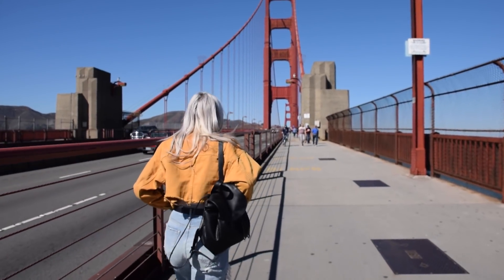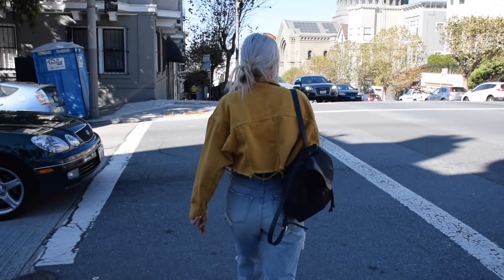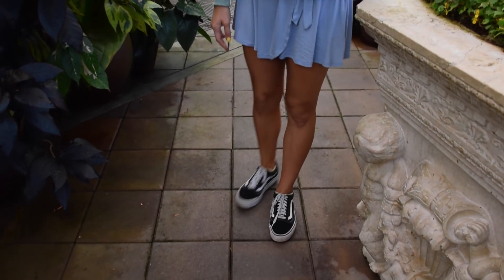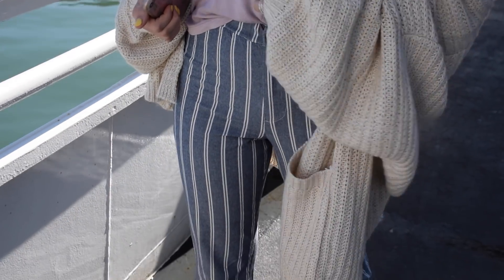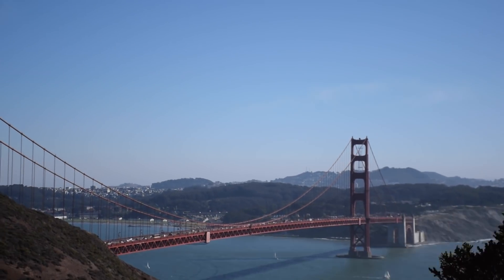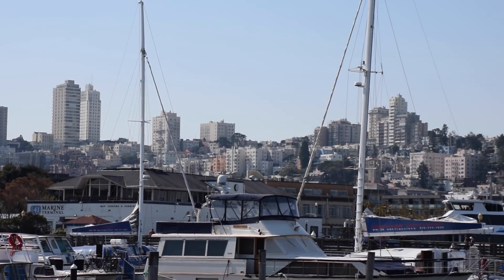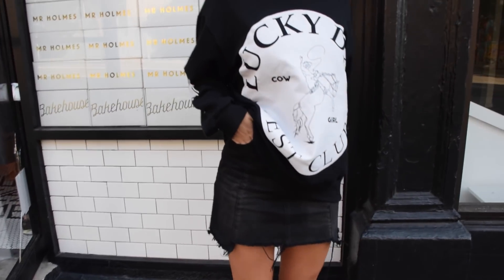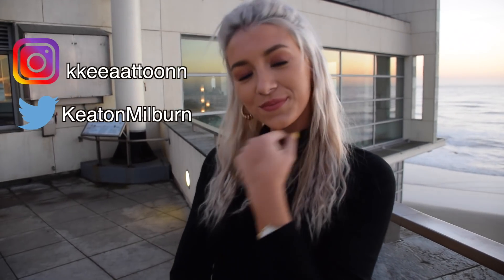SAN FRANCISCO OUTFITS OF THE WEEK | Keaton Milburn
this trip was so much fun & i loved styling outfits for it!

outfits one:
jacket: not at pacsun anymore :(

outfit 2:
top: not online :(